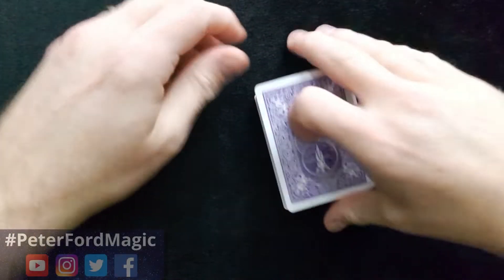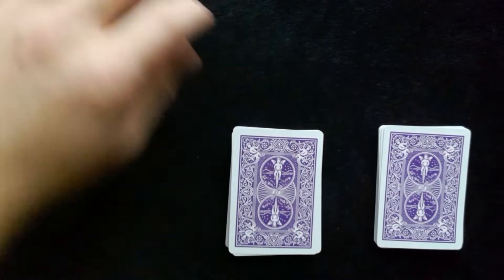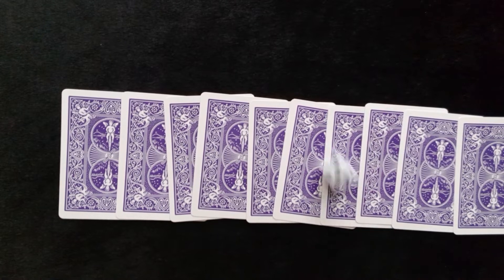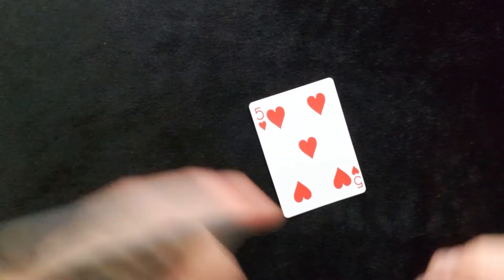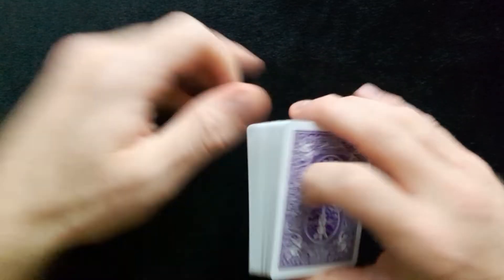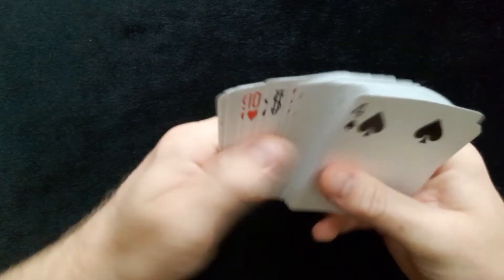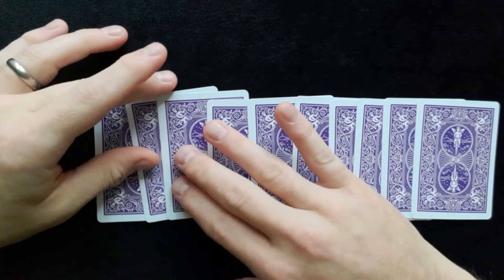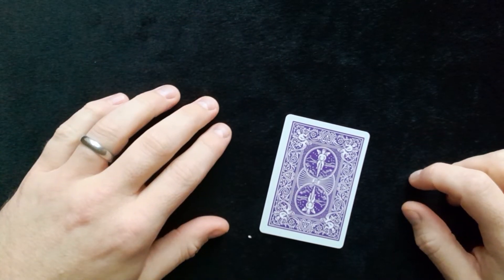Easy Card Magic - A Good Guess - Purple Bicycle Rider Back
The Magician shuffles the deck and the spectator makes one cut and selects one half. Next, the first 10 cards are dealt face down and fanned out. The spectator selects one card and they other cards are discarded. The Magician is able to name the spectator's card every time!
Full performance and tutorial.

You will then be notified when the new weekly content is released :)

For EXTRA content please follow me on the below